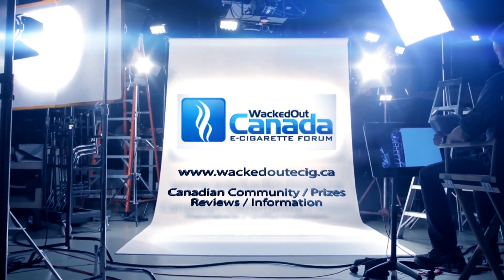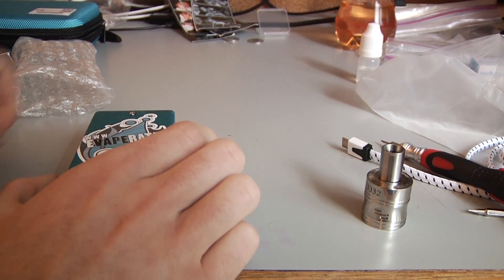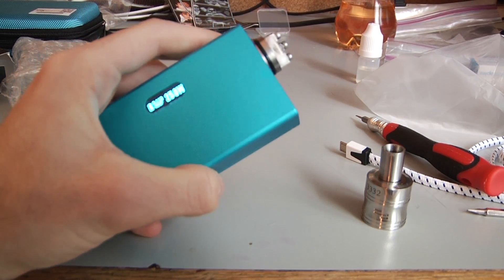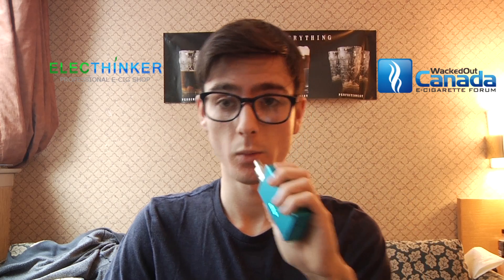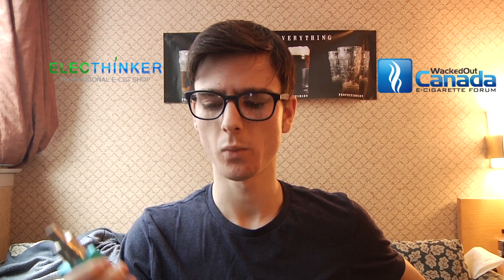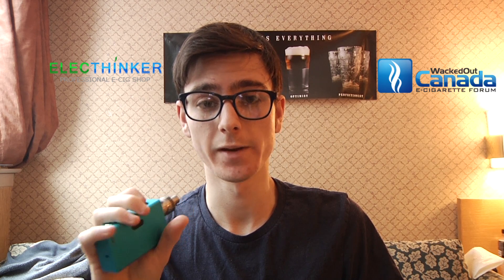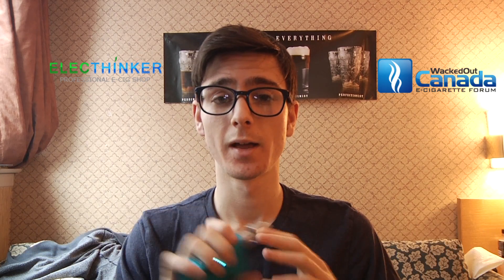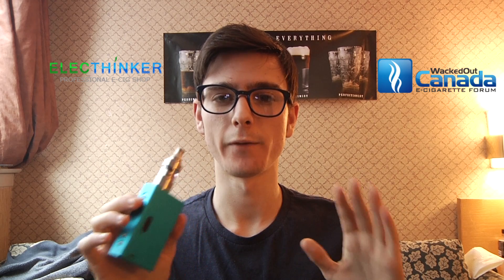Dna40 Clone Is Finicky | WackedOutEcig Review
So I took some time putting together the right information for this review, but I feel like I've expressed everything I've found with this device. It's an affordable alternative to the Dna40, very finicky, but albeit functioning.

This is the information on the device provided by Electhinker:
model  DNA40 TC
power  1-40Watts
temperature  200-600 °F
standard resistance  0.16-3.3ohm
temp sensing wire resistance  0.1-1.0ohm
input voltage  3.1-4.3v
output voltage  1.0-11.5v
feature 1  temperature control
feature 2  nickel wire 200
colors  black，blue，red,silver
battery   18650
size  88*50*25mm
logo   H logo/no logo
weight  250g
starter kits  mod:1pc
USB charger:1pc
manual:1pc
srewdriver:1pc
gift box :1pc
certificate：1pc
nickle wire 200:1pc(60cm)

features:
1.DNA 40 chip e cigarette
2.preheat
3.temperature Protection
4.nickel wire 200
5.DC-DC converter
6.wattage control

advantage:
1.creative function:Temperature Control
2.Buttons with good touch feeling
3.Small gap between USB and the shell
4.Inner soldering electrode and insulated ruber tape to protect from short circuit
5.Battery box edge is smooth(not like other companies,they don't cut the box edge or cut poorly,it's high or uneven.)
6.No glue and holder structure
7.The wiring is very tidy
8.DC-DC buck circuit
9.Counter-load,overheating,overcharge,short circuit and open circuit protection
10.Compatible with more atomizers for its 3.6-5.2 mm screw thread
11.Fast charging(For common mod 40W state only use for 10 mins continuously)
12.Screen reverse function for left-handed smokers